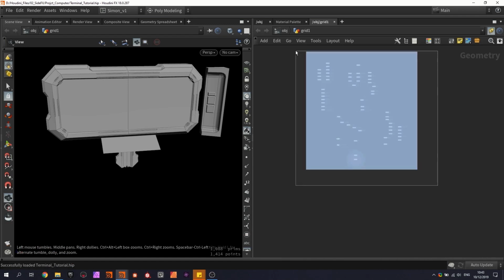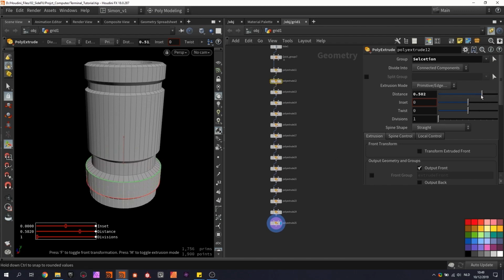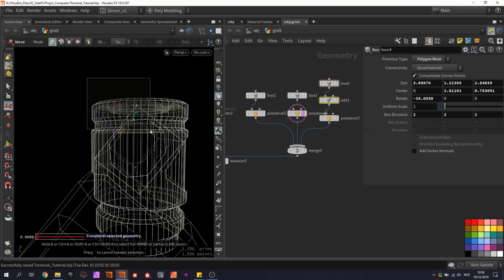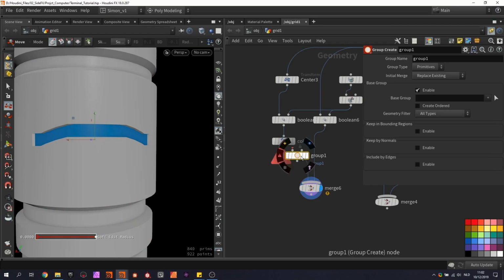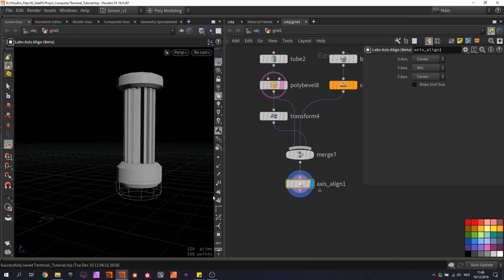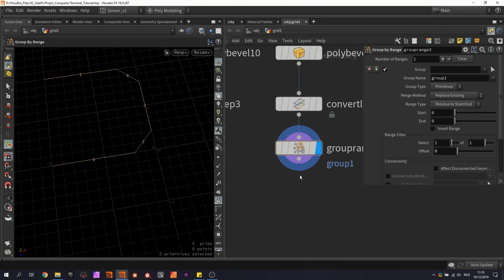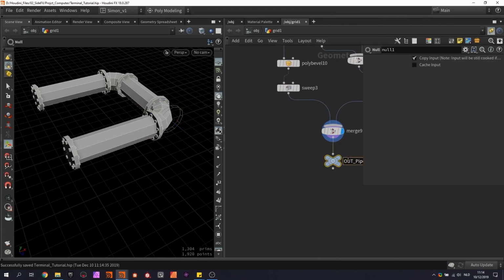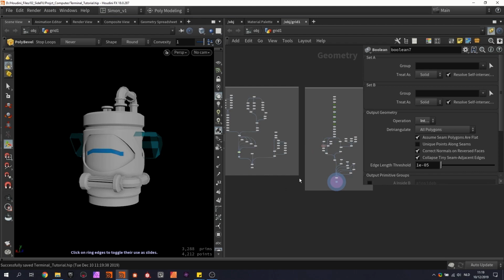Sci-fi Terminal and Tanks | Part 2 | Modeling the Fuel Tank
In this lesson, you will create a procedural asset for a sci fi game level that includes a computer terminal and fuel tank elements. Modeling the fuel tank will also involve different modeling techniques including booleans, sweep and more. These all combine into a fuel tank design that can be easily repeated to create the focus of the terminal prop.